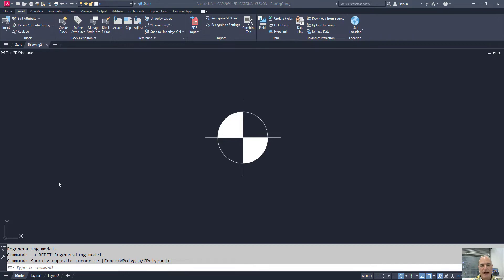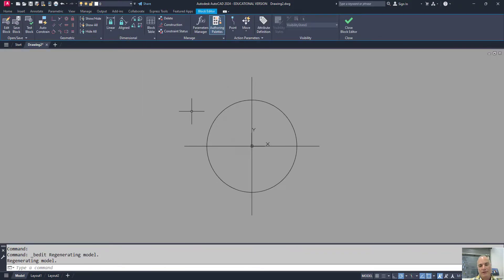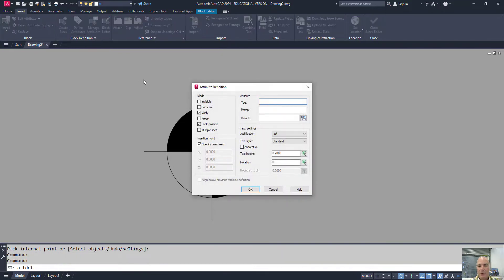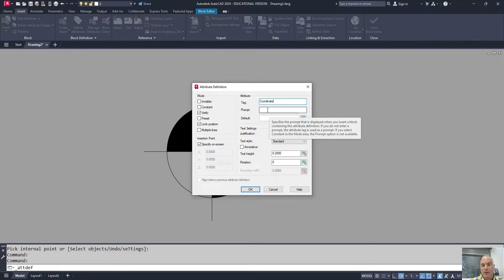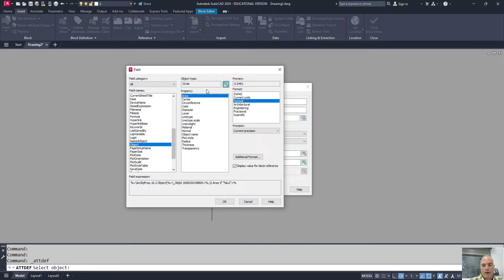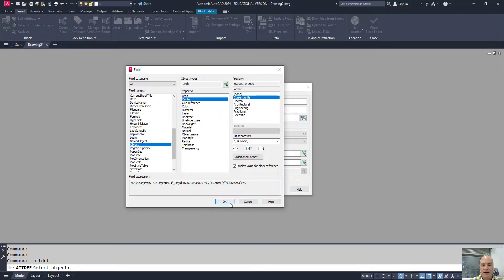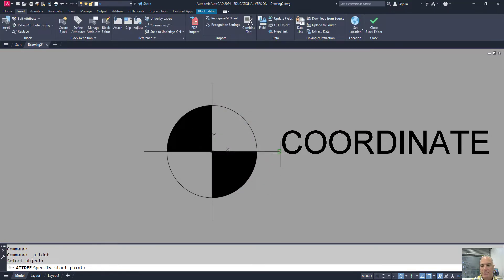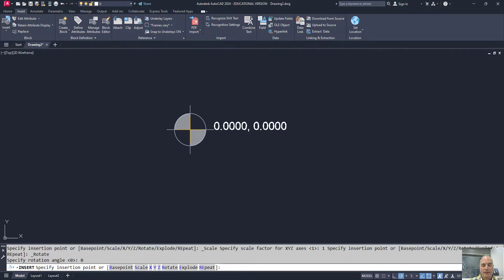AutoCAD Dynamic Blocks - Coordinate Attribute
This video shows you how to add an attribute to a dynamic block that automatically updates with the insertion point of the block.